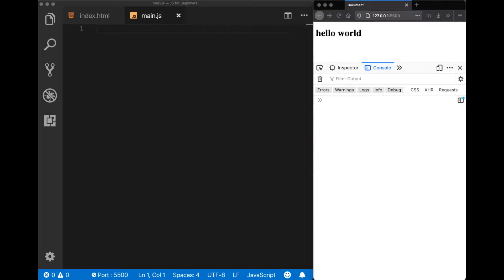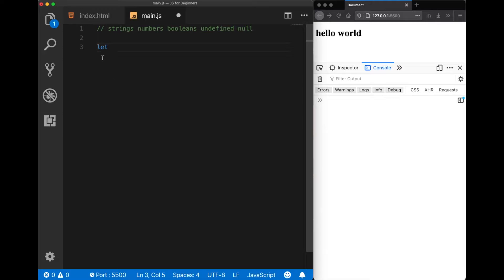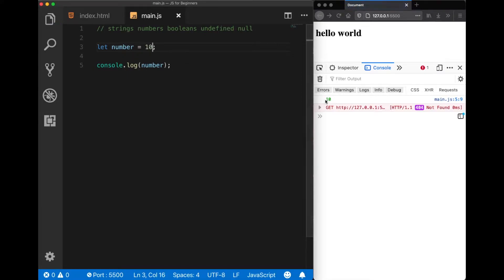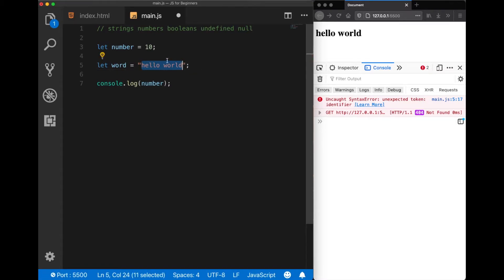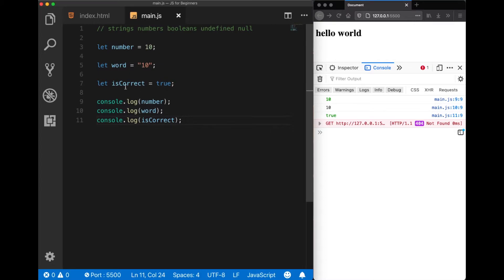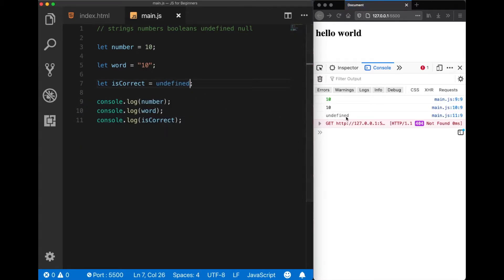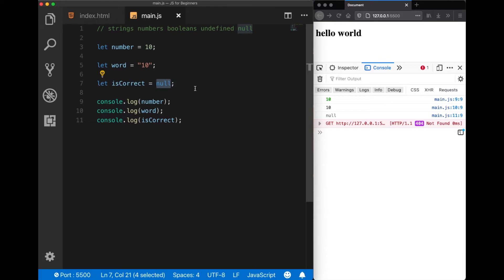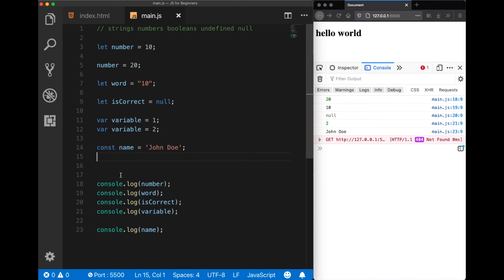JavaScript Variables & Data Types (with var, let, const) || JS for Beginners #2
Learn in this video how to declare JavaScript Variables in 3 ways (var, let, const) and 5 different Data Types in JavaScript.

JavaScript for Beginners (#2)

SECTIONS:
(00:00) -  INTRO
(00:49) - Declaring our first variable with 'let'
(01:25)  - Understanding the assignment operator
(02:06)  -  Strings
(03:33)  -  Booleans
(04:40)  - Undefined vs null vs 0
(05:25)  - the var keyword & its problems
(07:00)  - const vs let
(08:26) - Upcoming next